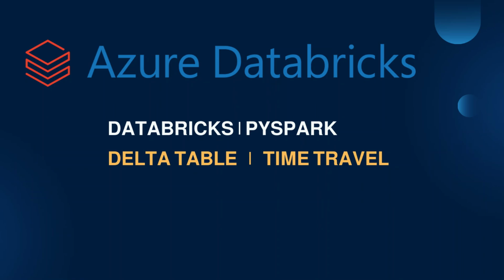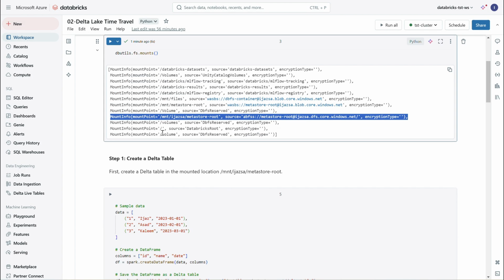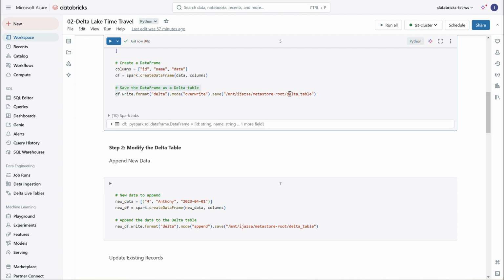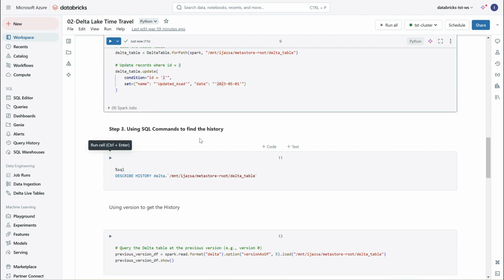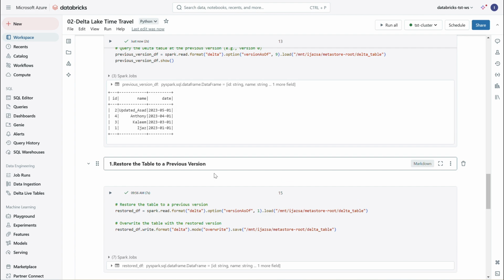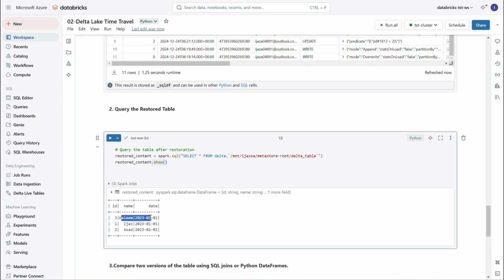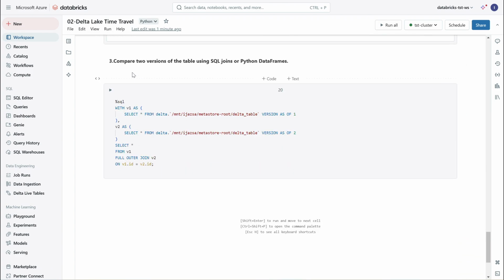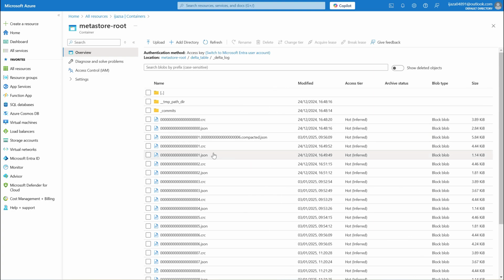Delta Lake Time Travel Demo | Query Historical Data & Restore Tables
"Discover the power of Delta Lake Time Travel! 🚀
In this video, I demonstrate how to:
✅ View version history of your Delta Table
✅ Query historical data by version or timestamp
✅ Restore tables to previous versions effortlessly

Whether you're debugging, auditing, or simply exploring data history, this feature is a must-have for data engineers!